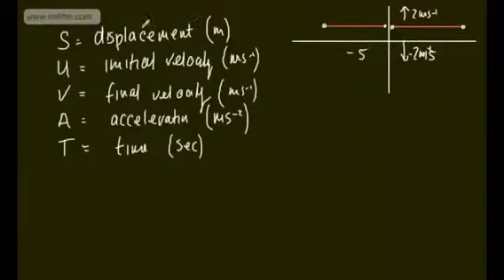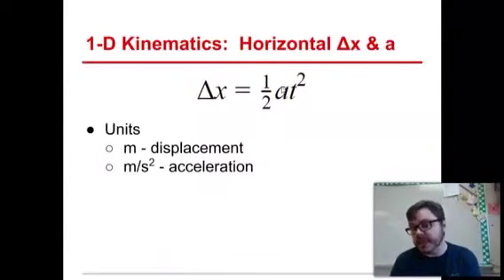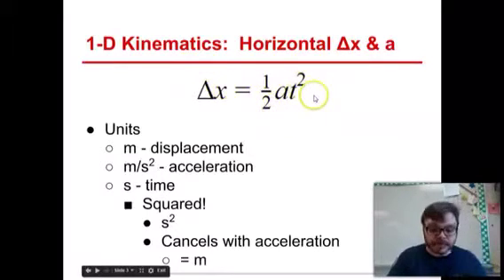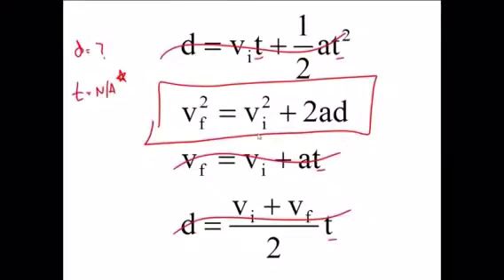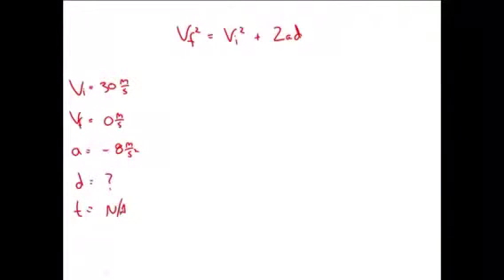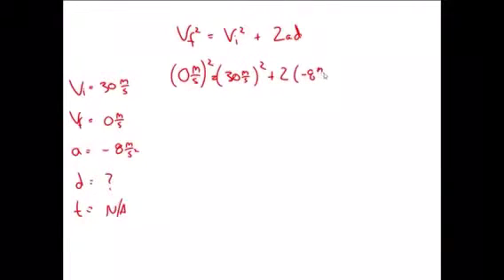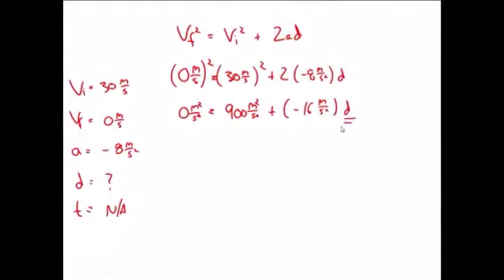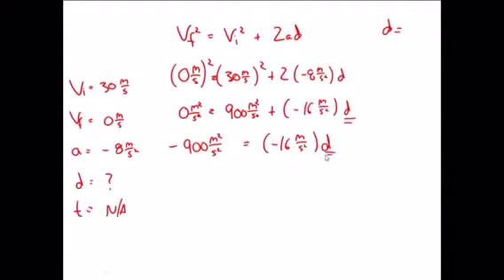5th Period Physics News: Horizontal Kinematics in 1D